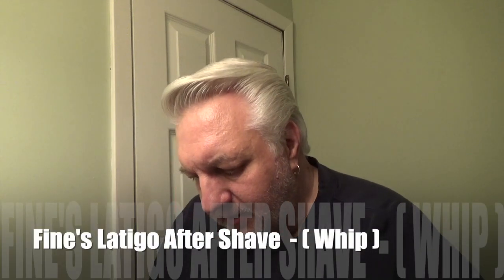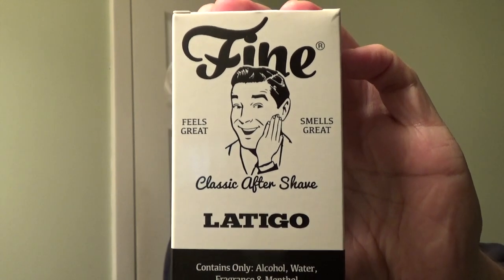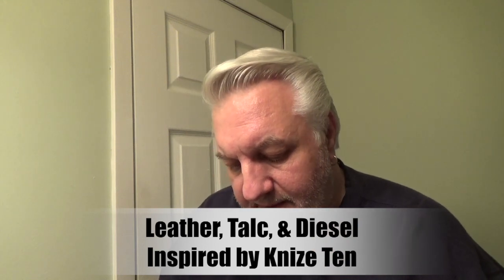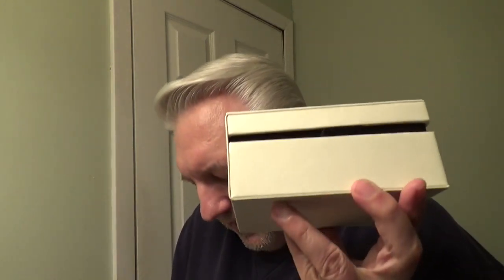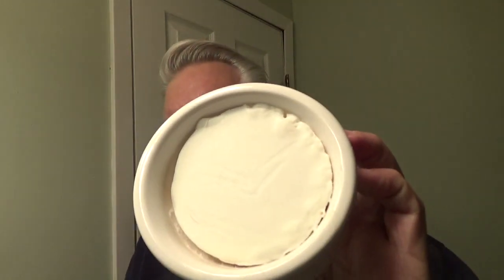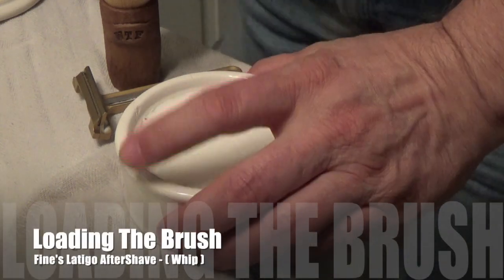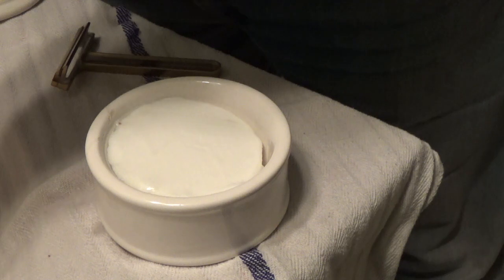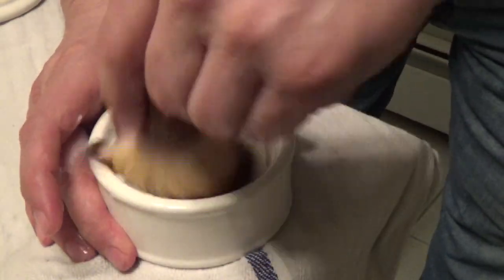Fine's Latigo After Shave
Last week a package arrived for review and inside what an aftershave from Fine something I’ve never seen before called Latigo which means whip in English. One could conclude that this aftershave might sting back when applied so I was very eager to give this a try.

Fine has some of the most elegant bottles for their aftershaves they had been the ones to start the trend moving away from flask bottles and into the current ones they now have and everyone seemed to follow suit. The most interesting thing about this bottle it has sort of an inner shell. If you look closely you will notice the aftershave is almost suspended within the bottle it adds something very interesting to the overall look no matter what’s inside.

The scent notes are an interesting combination and one that might surprise some. leather, talc, diesel fragrance composition that is Knize Ten, with a menthol dry down. I’ve never experienced the original but they claim that they nail it. Longevity is about 3 to 4 hours. The base ingredients: Alcohol, Water, Fragrance, Menthol that’s it.

I have used it as a cologne and aftershave and I have to say it works well in both situations but when used as an aftershave you should know this will smack you back so be prepared for the whip!